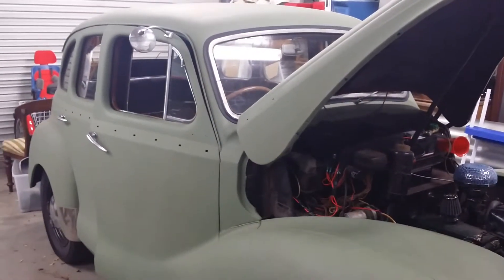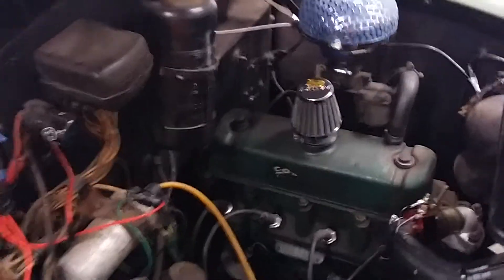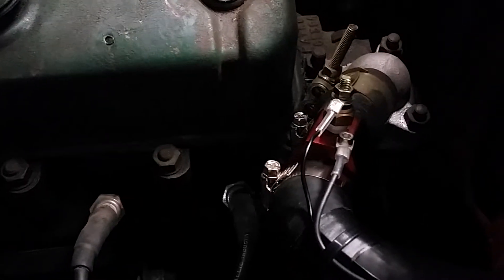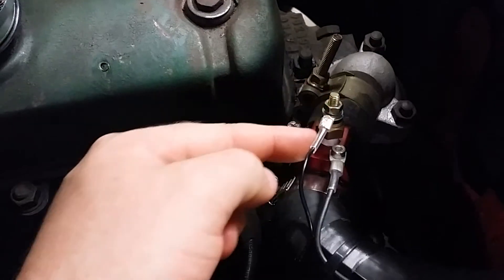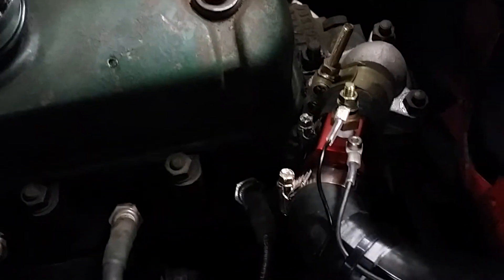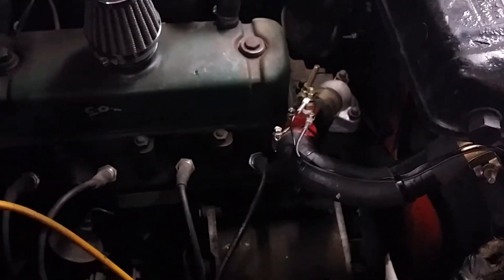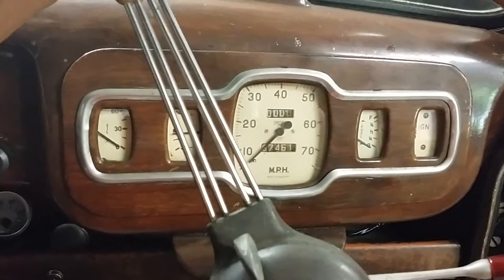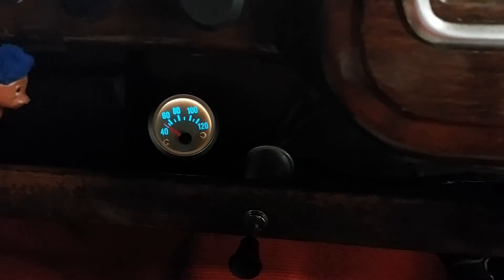Austin A40 Devon temperature gauge. The old 1950 a40 devon cant beat them.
Installing an aftermarket in hose temperature sensor and gauge on my 1950 Austin A40 Devon. Parts from Ebay. Make sure you purchase an inline sensor that has an earth point for modern gauges.